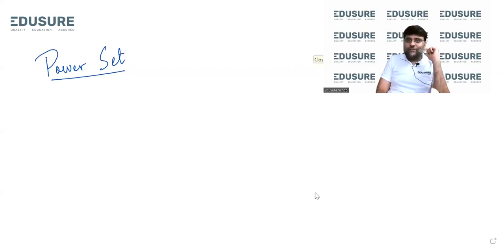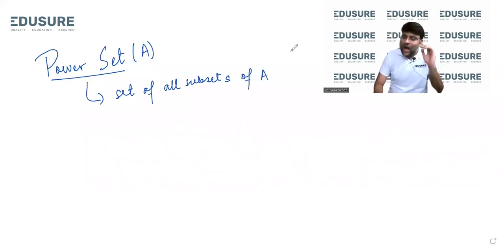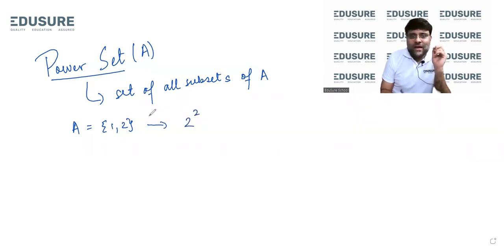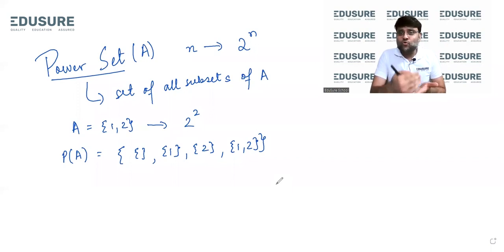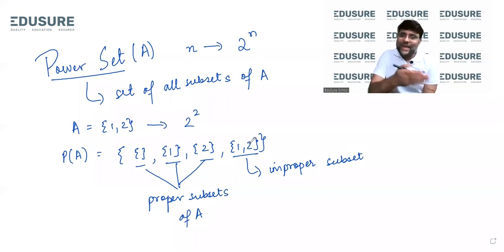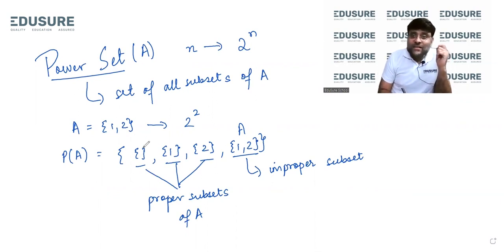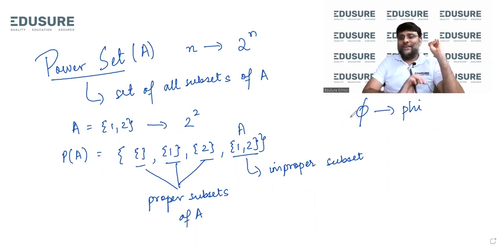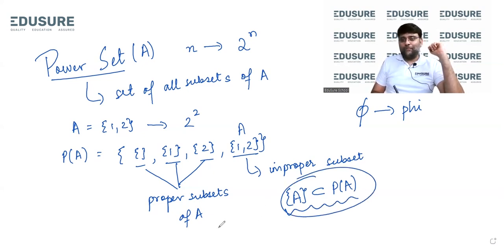"Mastering Power Sets in Basic Maths for MA Economics Entrance | CUET, ISI, IIT Exam Prep Coaching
"Unlock the secrets of Power Sets in Basic Maths with our comprehensive MA Economics Entrance Coaching. Prepare for CUET, ISI, IIT, IGIDR exams with expert guidance and boost your confidence for success. Join us on a journey to excel in your entrance exams and achieve academic excellence. 🌟 Why Choose EduSure?